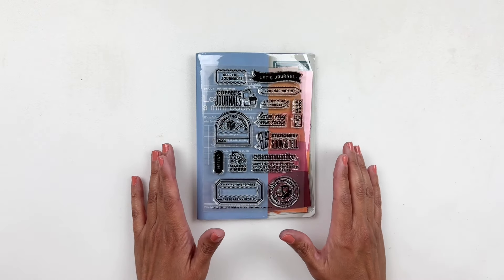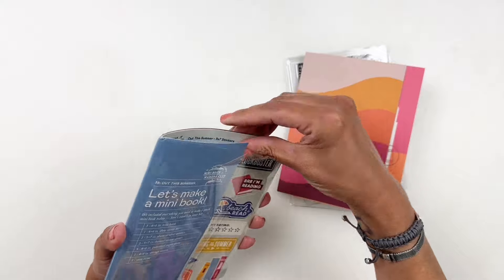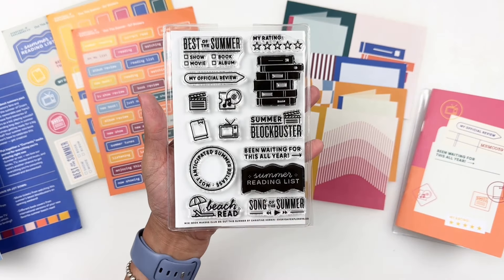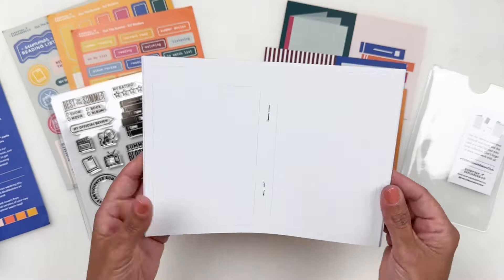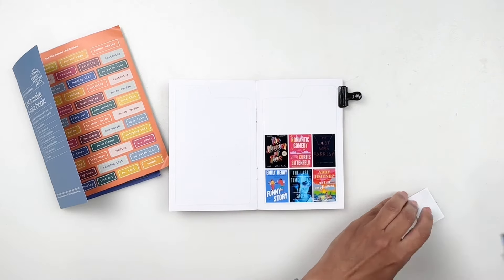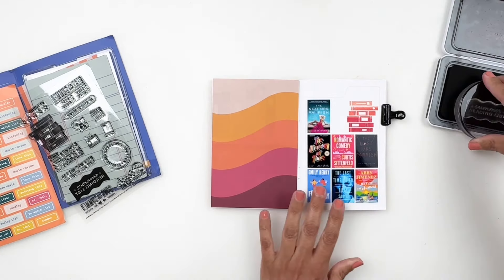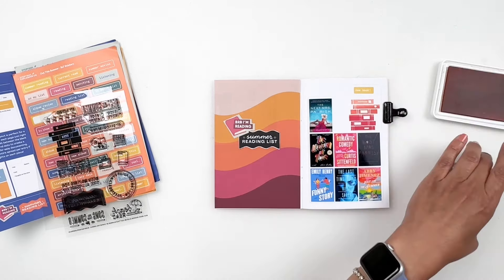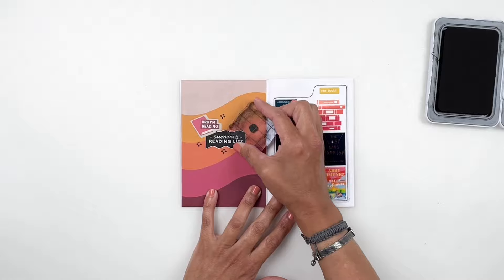Everyday Explorers Mini Traveler's Notebook Layout | June 2024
AMAZON STOREFRONT

Everyday Explorers Out This Summer Kit
Everyday Explorers Let's Journal Stamp Set

MOST USED PRODUCTS //
Tombow Markers
Crayola Super Tips Markers
Sticker Paper
Clear Mate Sticker Paper

PHOTO PRINTERS //
Selphy Canon printer
Selphy Paper & Ink
Epson PictureMate PM-400
Epson Photo Paper 4x6
Epson Photo Paper 8.5x11

Time Codes
00:00 - Intro
00:06 - Everyday Explorers Unboxing
03:37 - Process Starts